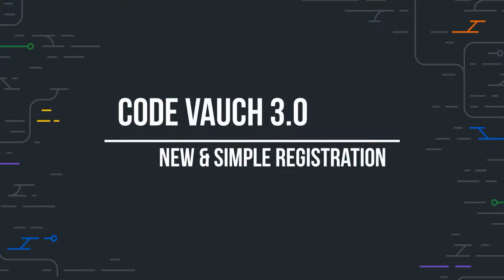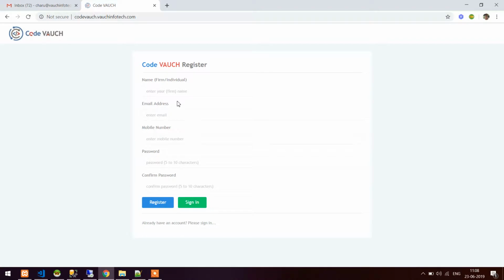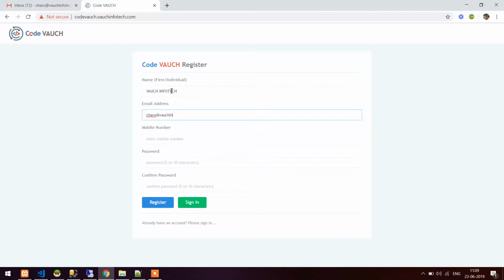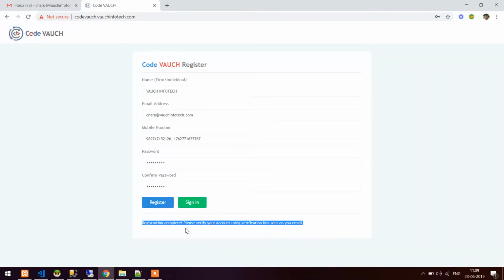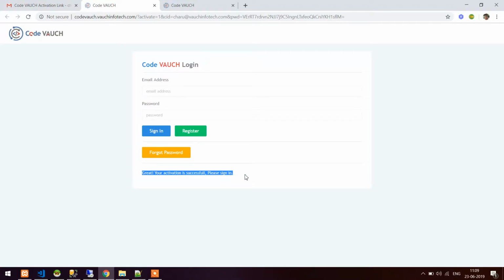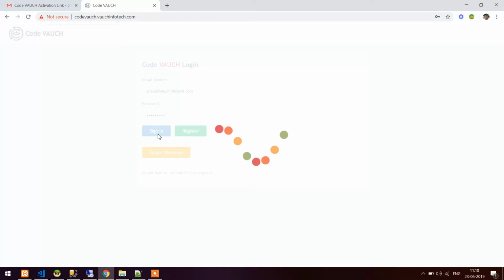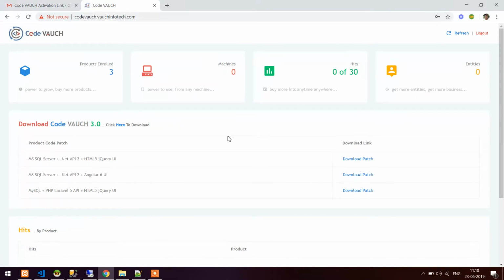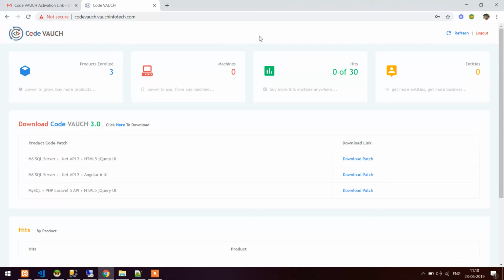Code VAUCH 3.0 Registration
You can register and install Code VAUCH 3.0 for free.